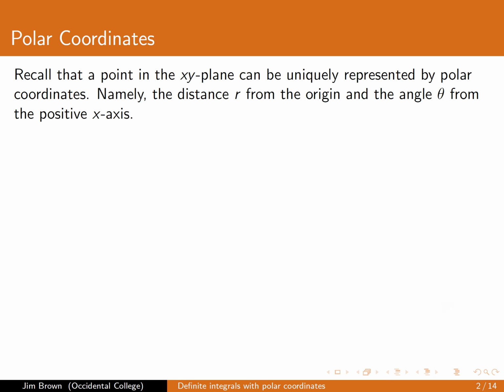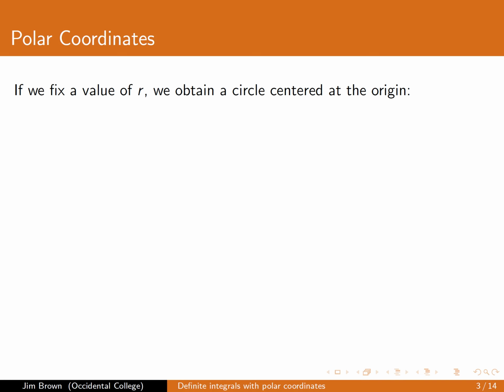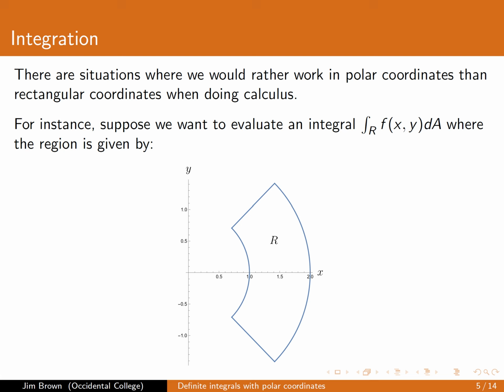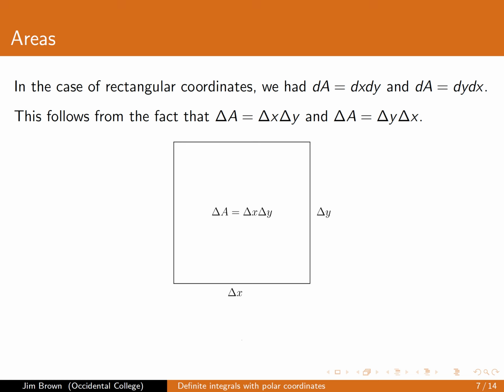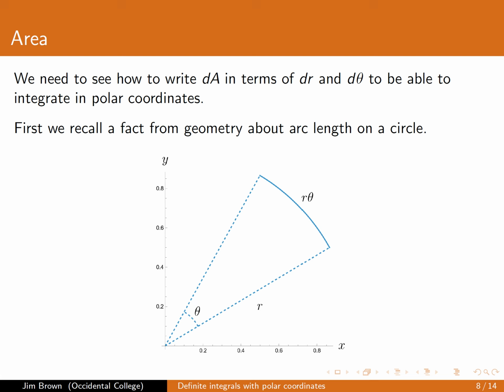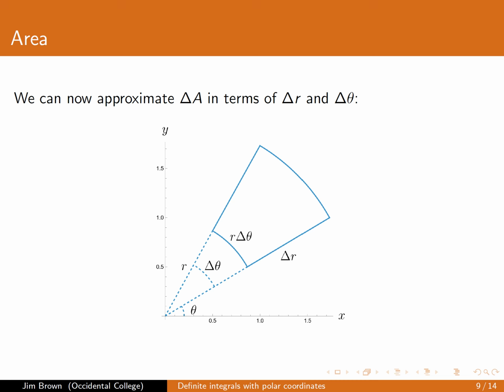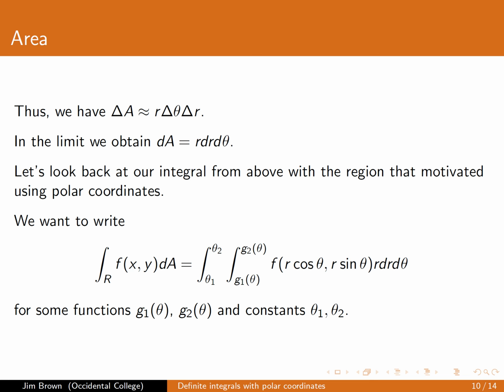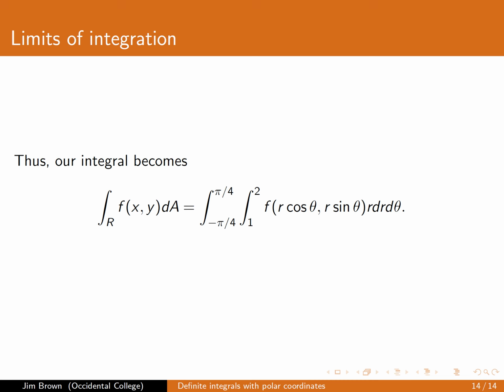15. Double Integral Polar Coordinates flipped class video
Flipped class video introducing double integrals in polar coordinates.